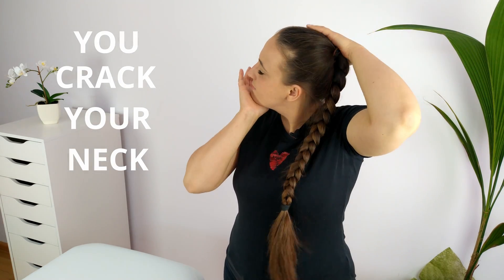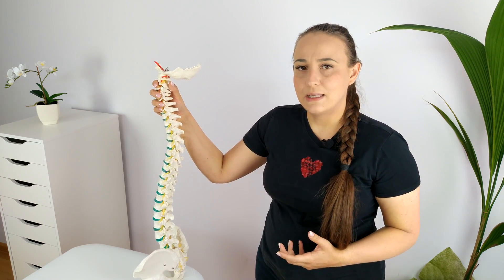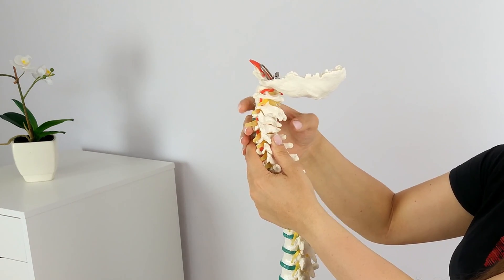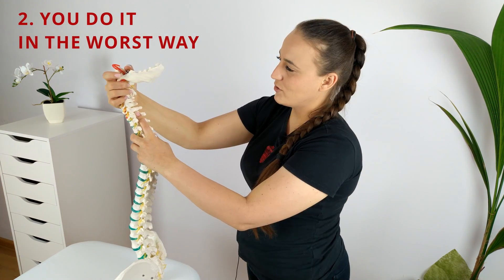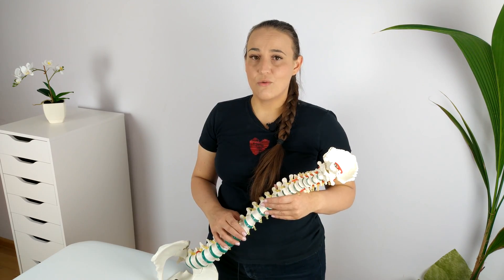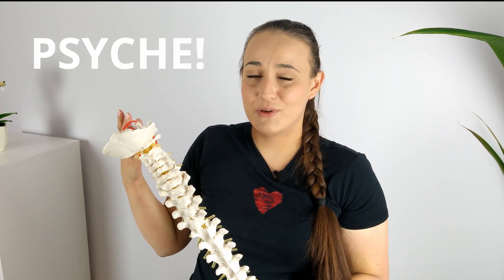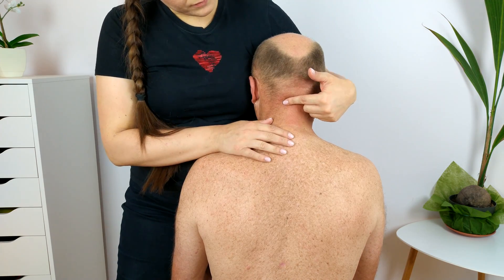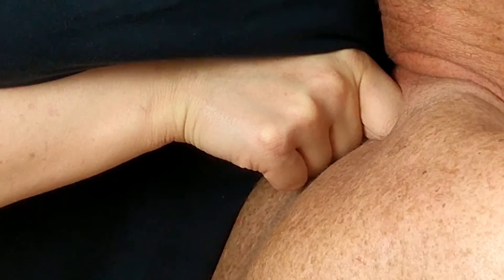Neck crack - how to stop self-adjusting your cervical vertebrae?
You crack your neck but it only brings you a short term relief? Pain and stiffness in your neck keep returning? Physiotherapist explains what happens during the neck cracking, why you shouldn't do it by your own and how to stop it.

0:00 intro
0:55 cracking your own neck what happens?
1:40 why is it bad to adjust your own neck?
07:04 how to stop cracking your neck?